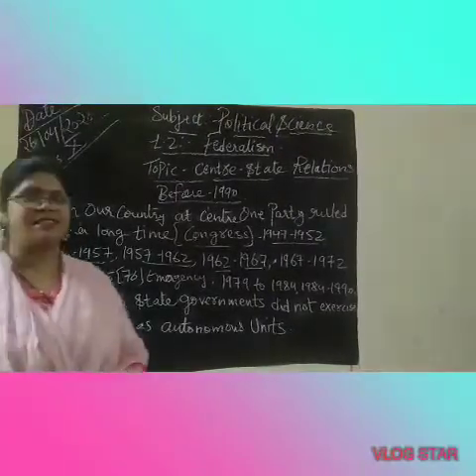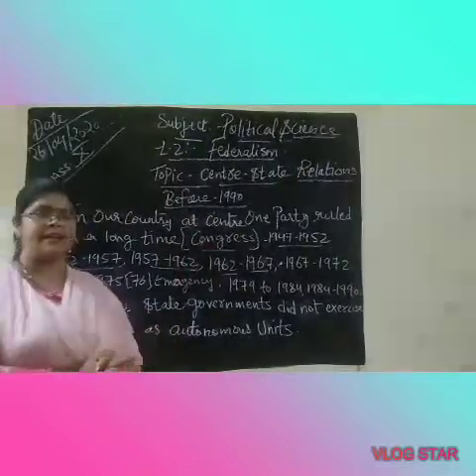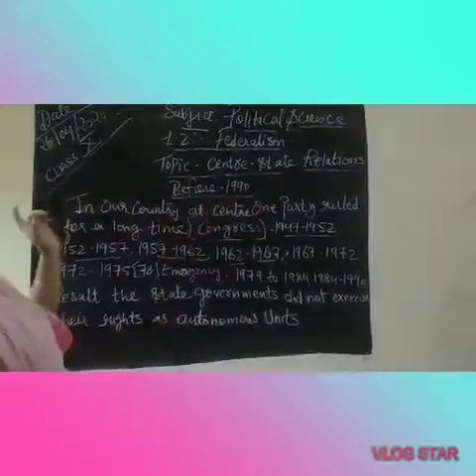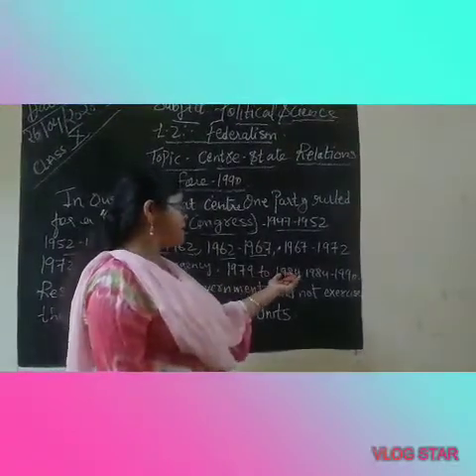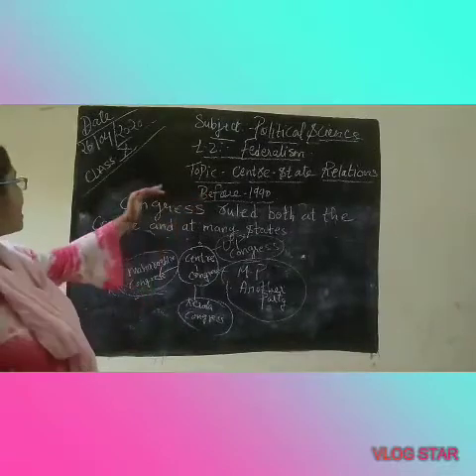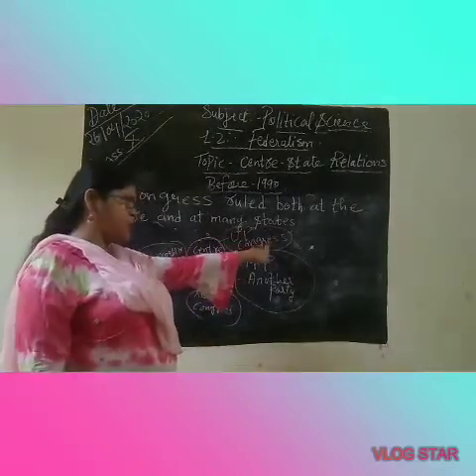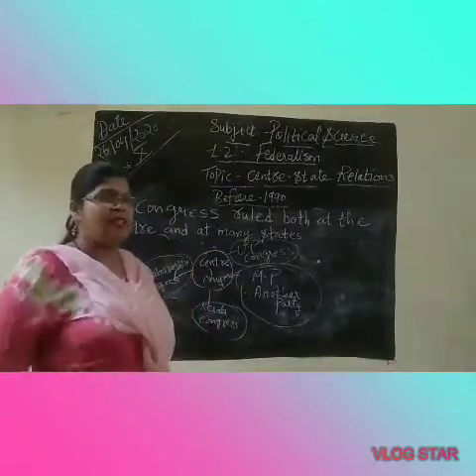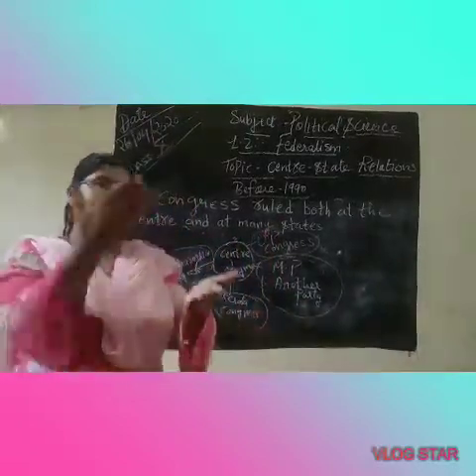Class10 chapter 2 Topic (centre state relations before1990.)